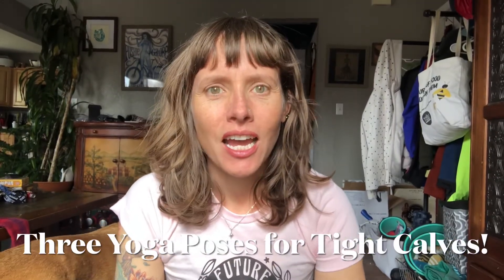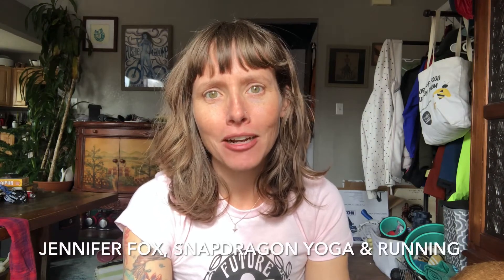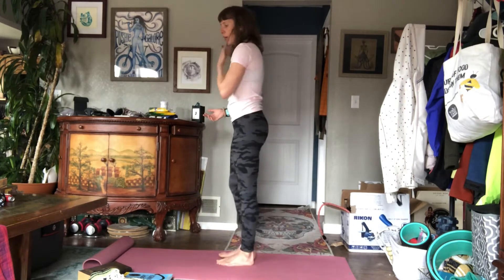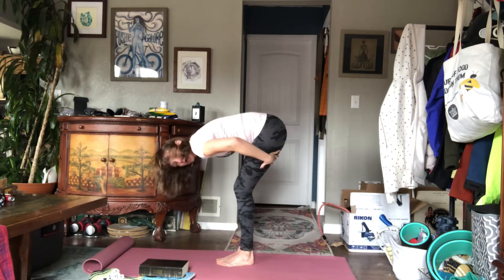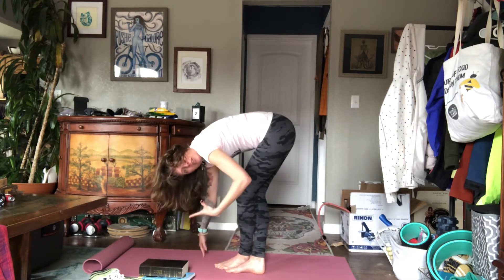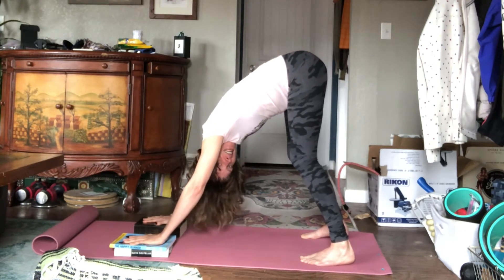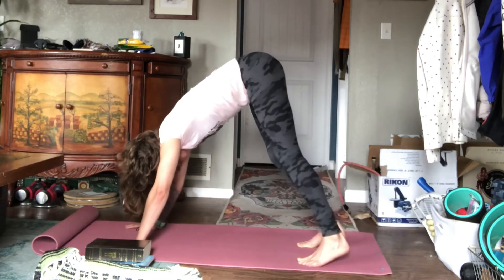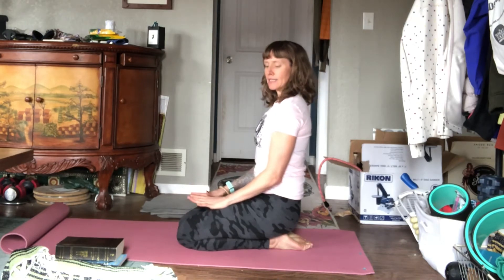Trail Running Yoga Series- Three simple poses for tight calves!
Join Jennifer Fox (certified yoga instructor and running coach) in learning what to do for those tight calves! These simple poses can be done from the comfort of your own home with simple everyday props.

Calf tightness is a common nagging problem for many trail runners, and coach Jenny walks through a guided yoga workout that focuses in on the calf muscle so you can perform at your best.